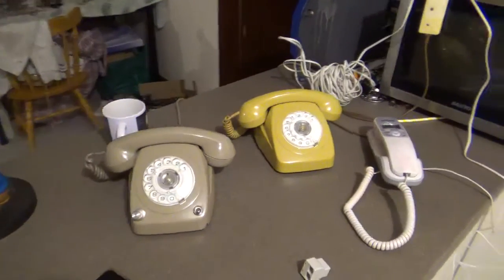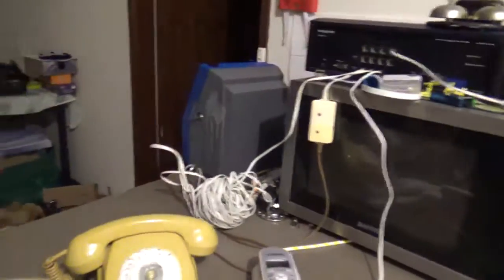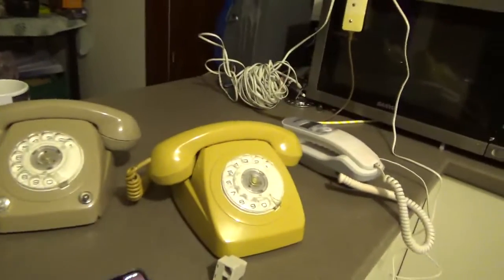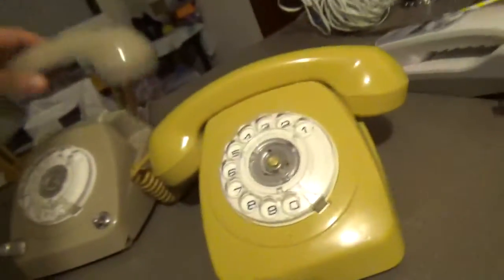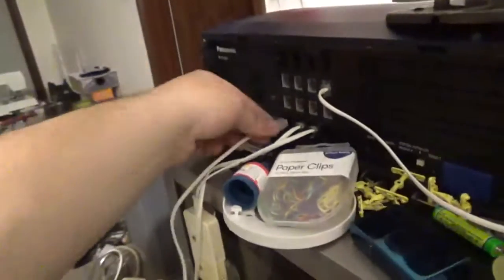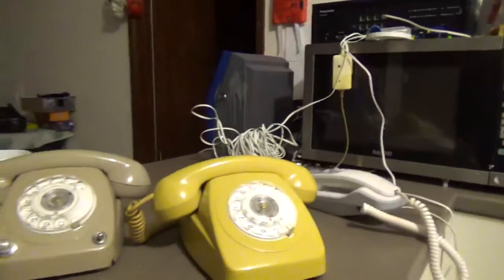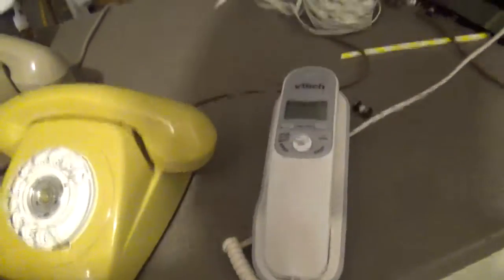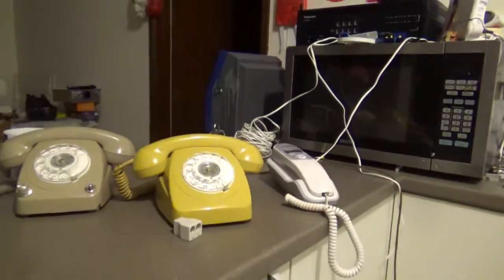Video For ANDY'S SHED My PABX